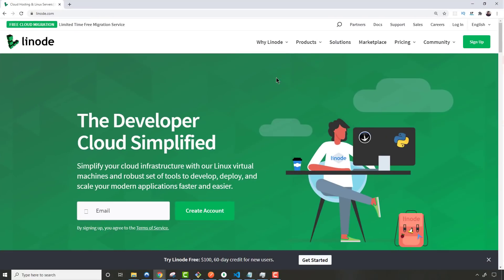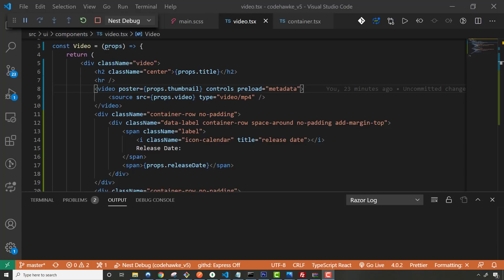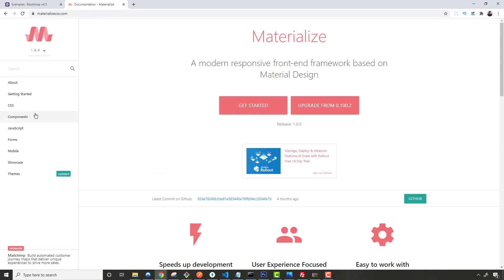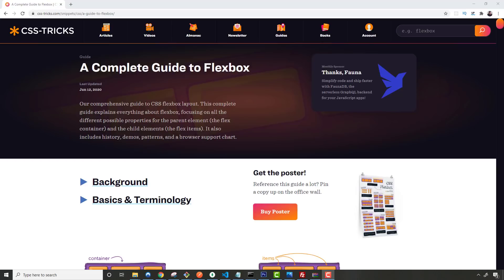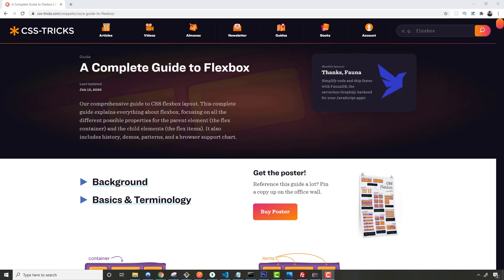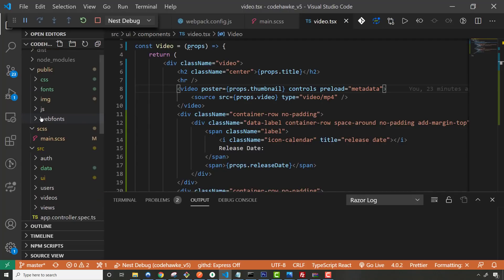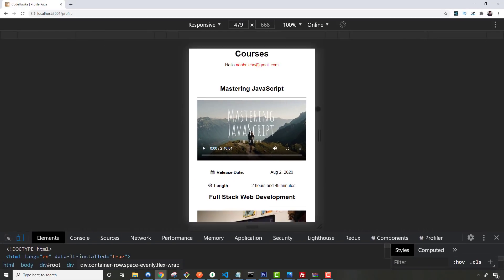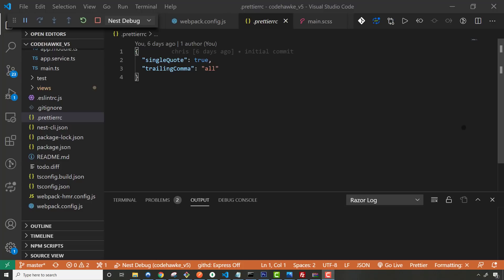Why We Don't Need Bootstrap, Tailwind or Materialize